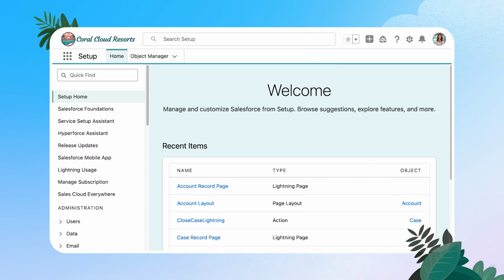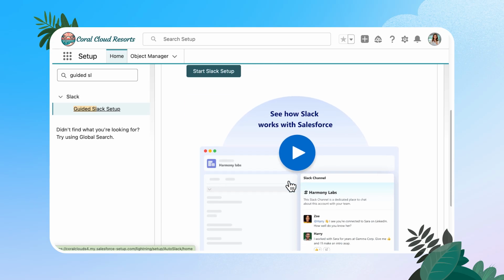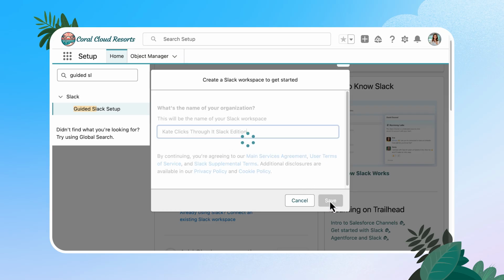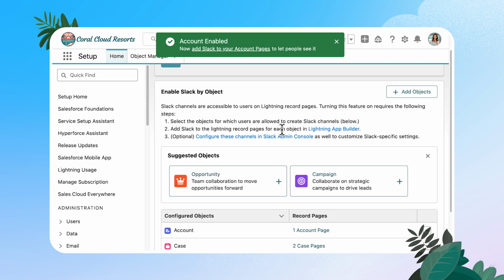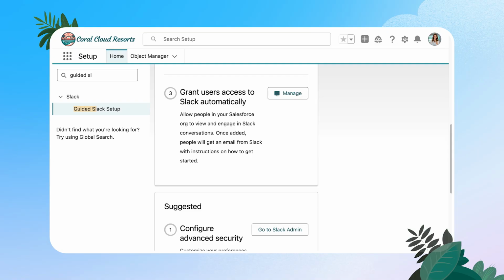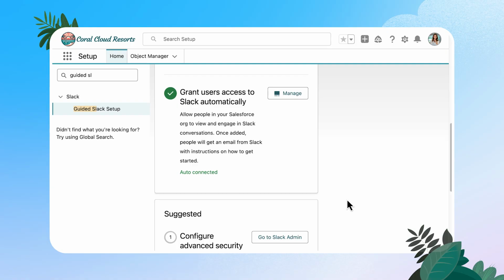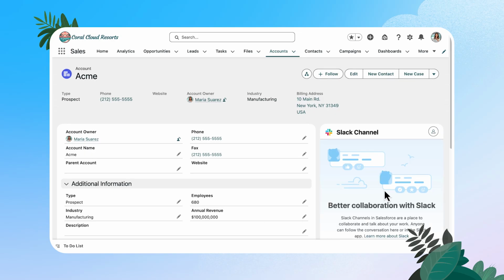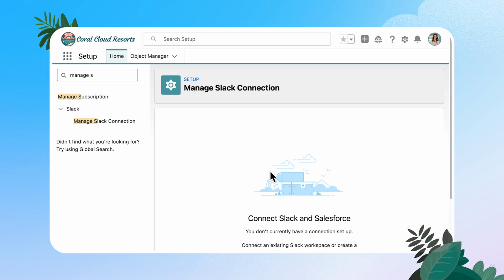Three Steps to Set Up Salesforce and Slack (Fast!)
Create a new Slack workspace and connect it with your existing Salesforce org in 3 easy steps. With Auto Slack, the connection pain points surrounding authorization and permissions are erased as Salesforce creates the workspaces, sets up seamless auth, and configures the integration user in the background. Admins can take advantage of Slack features simply by following a 3 step checklist.